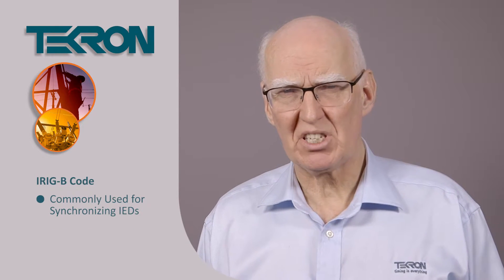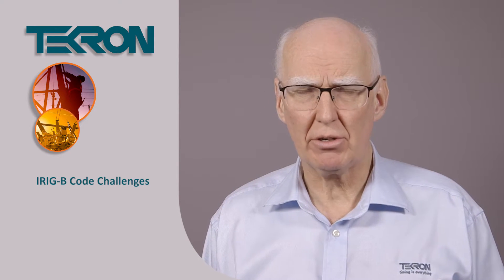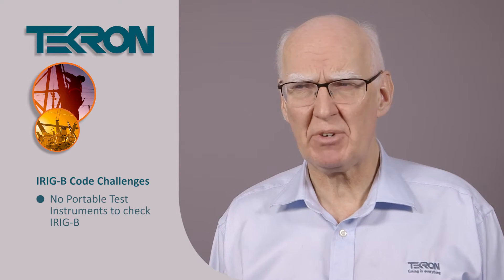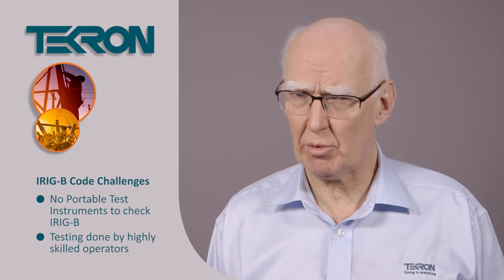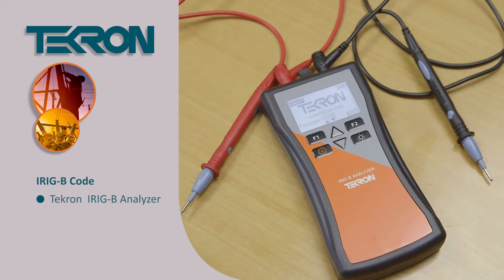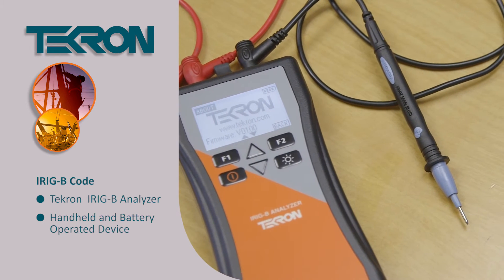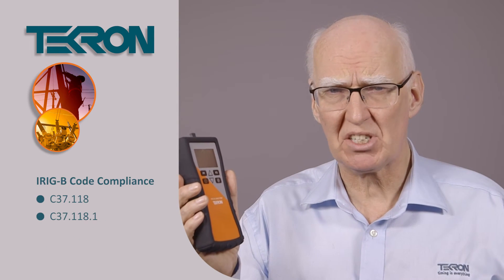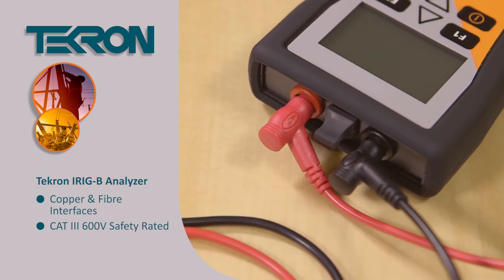IRIG-B Analysis Made Easy by Tekron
T&D Service Operators face several challenges when commissioning and troubleshooting IRIG-B distribution systems. Traditional methodologies include the use of cumbersome oscilloscope requiring hours of analysis by an experienced technician. Solution? Tekron IRIG-B Analyzer; world's first portable, battery operated test instrument which decodes and verifies the IRIG-B in plain text, significantly reduces the analysis time and is highly reliable.